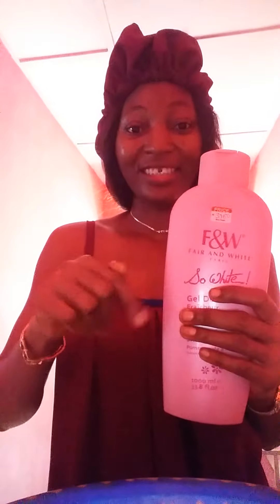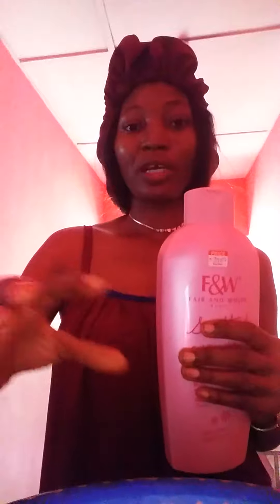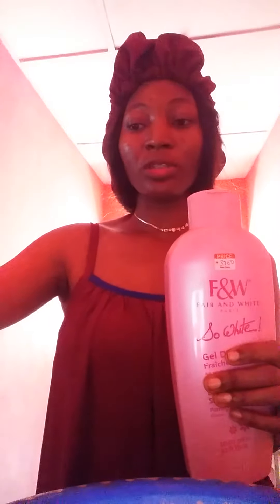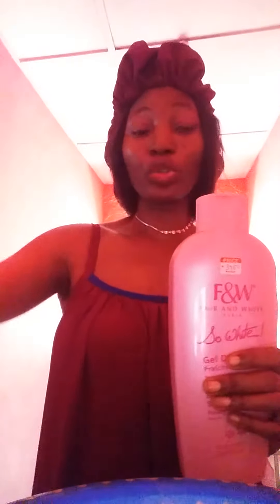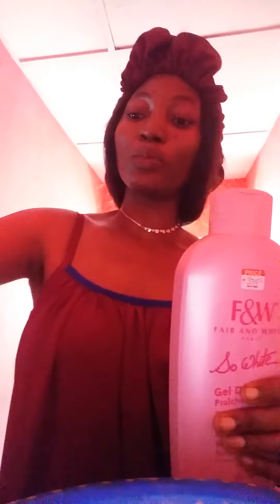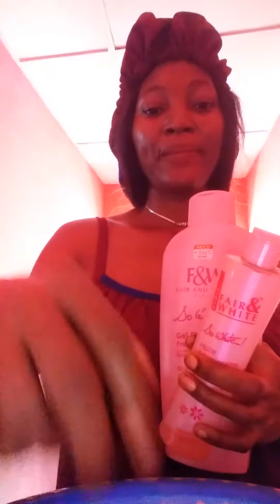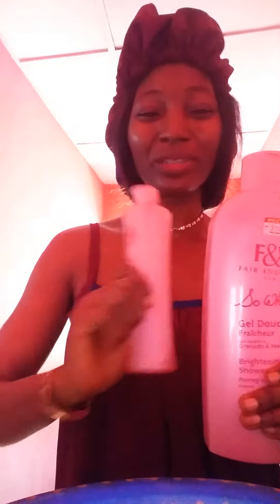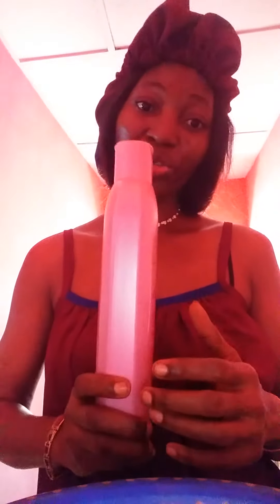how to use fair and white shower gel in a right way